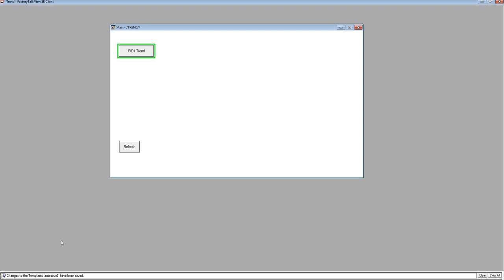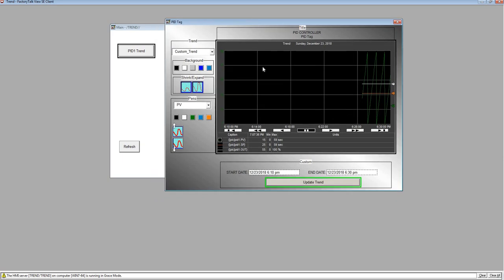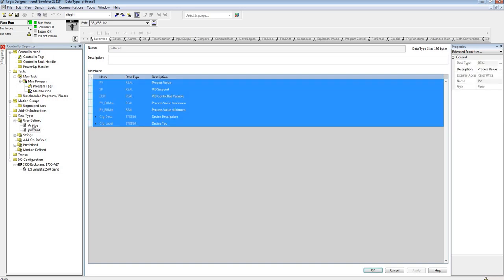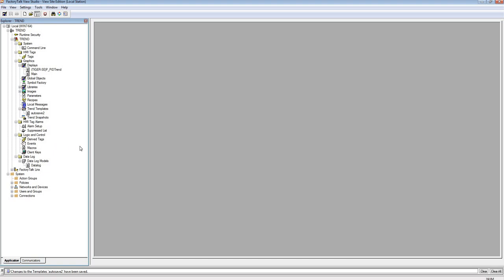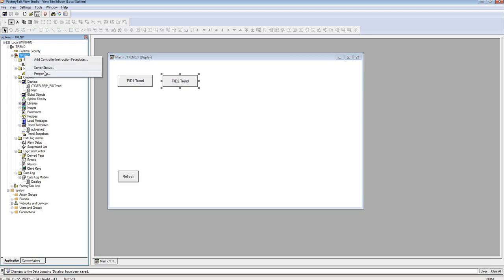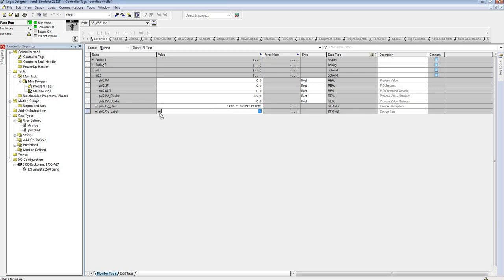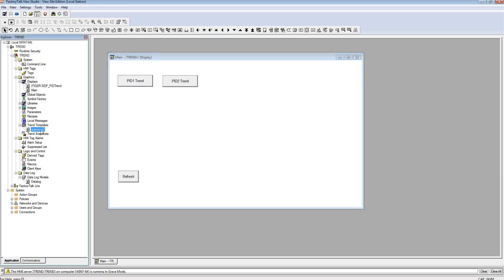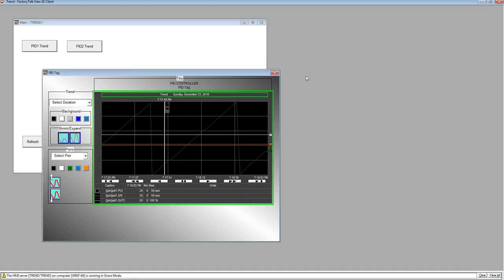PID TREND for FTViewSE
This video, describes how you could integrate an enhanced trend into your FT View SE application. Such a trend will give your users a more rich experience when trending their values, keeping in mind the ease of use.
If interested to have this trend just leave me your email in the comments and I will send you the files.